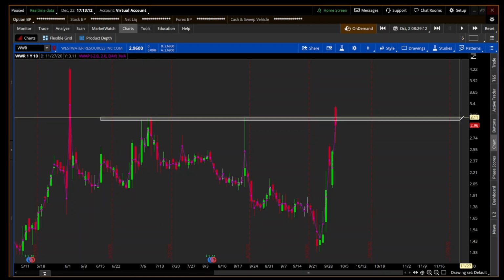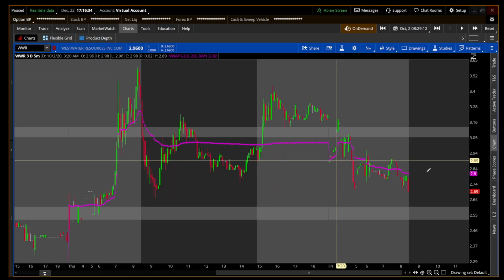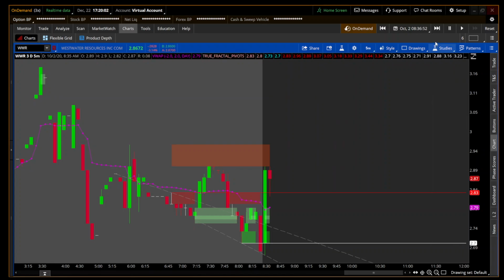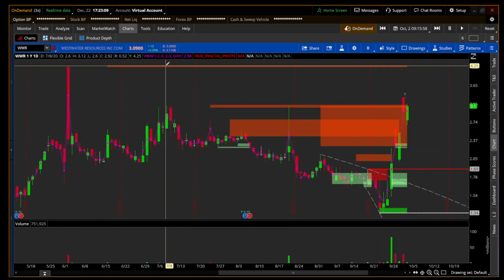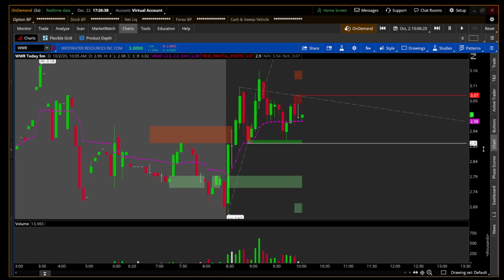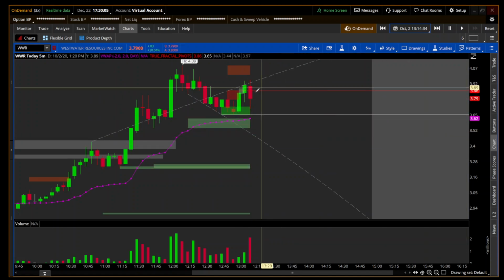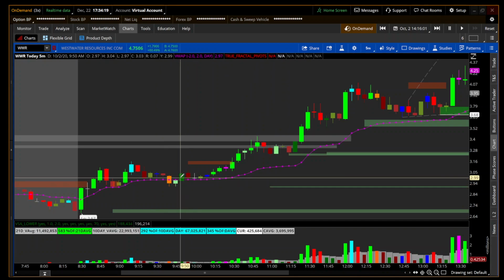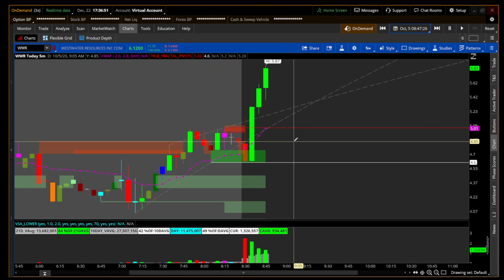thinkorswim Supply and Demand Zone Indicator Fractal Pivots Bill Williams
The indicator creates supply and demand zones in accordance with  Bill Williams's book ‘Trading Chaos’. The indicator tracks a five-bar model, which is used to identify possible reversal points and detect the direction of the price movement. The indicator provides more reliable zones on higher time frames and displays fewer signals.